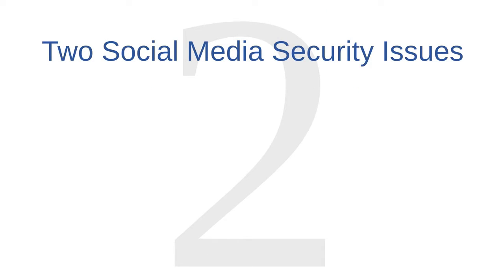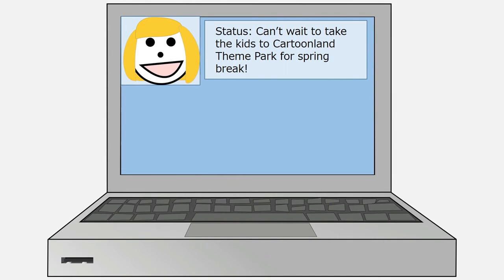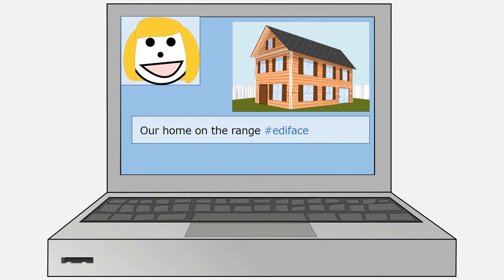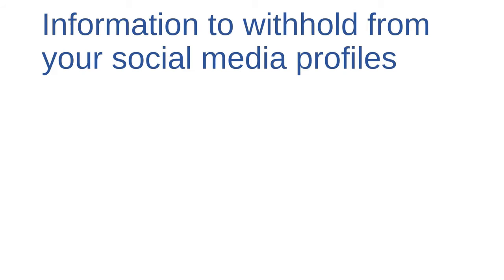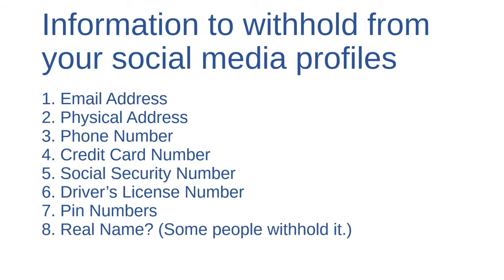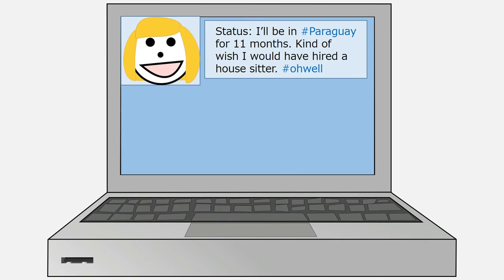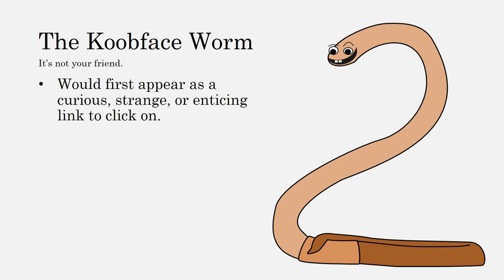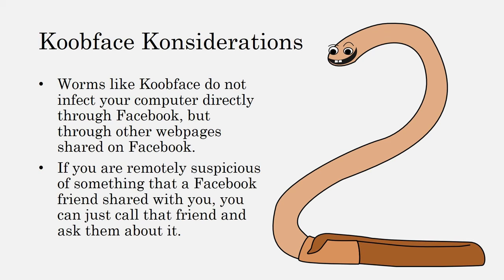Burglary vide Social Media| Social Media Identity Theft |Social Media Hacking |What, How, Prevention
Social Media - GOLD MINE for burglars & cyber criminals !! - prevent becoming THE NEXT VICTIM. Learn to Prevent becoming the next victim of Burglars and Cyber Criminals on Social Media.

- social media tips, identity fraud, social media threat